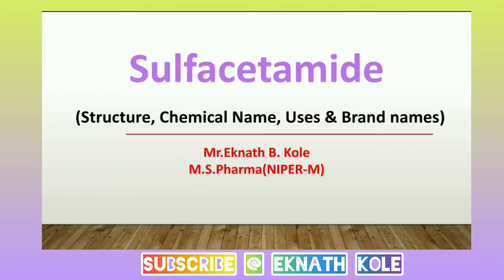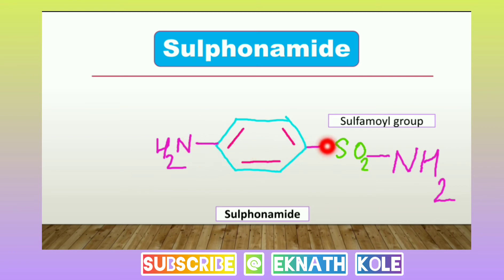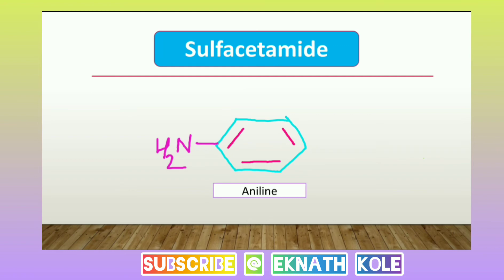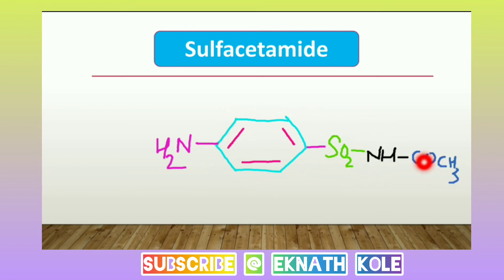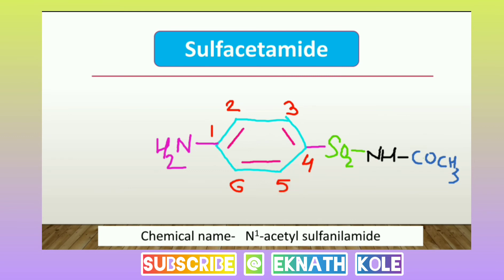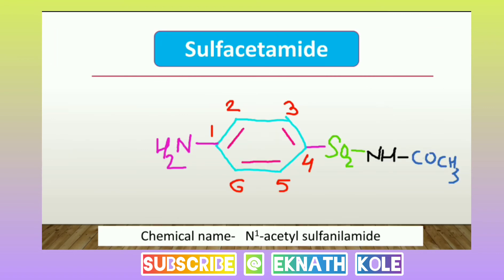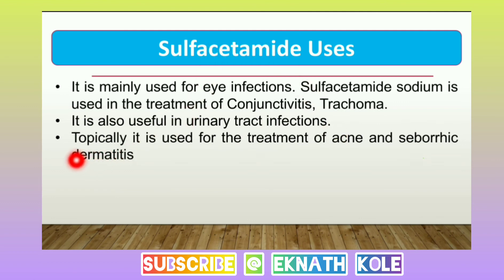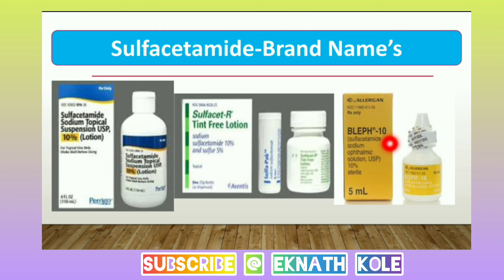Sulfacetamide- Structure,Chemical Name, Uses & Brand Name (Sulpha Drugs or Sulphonamide)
In this video  you can Learn Sulfacetamide- Structure,Chemical Name, Uses & Brand Name (Sulpha Drugs or Sulphonamide)

Pharma Passion
MCQ'S and Update for PHARMACY Job's NIPER/GPAT/Drug Inspector/Pharmacist Jobs.
💉Best Online Platform For Pharma Aspirants.

A Promise for Better Education